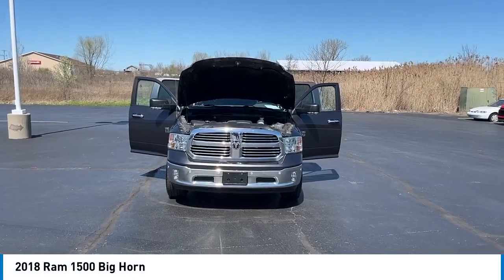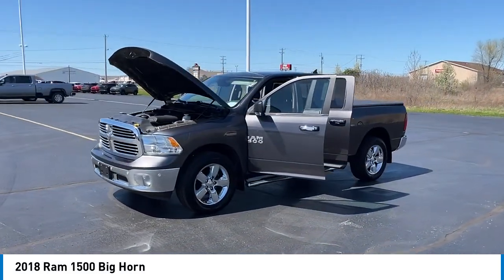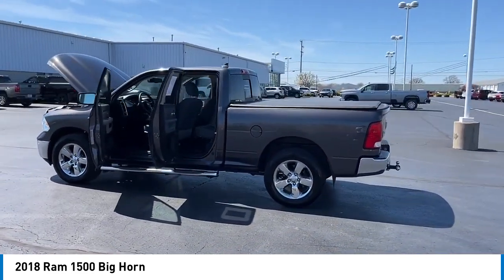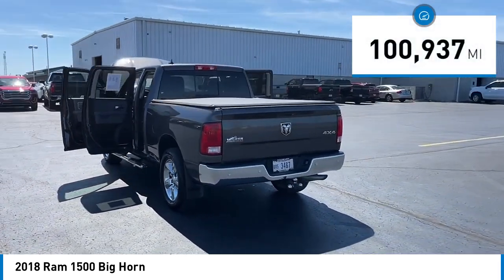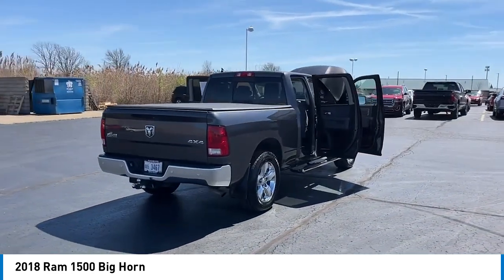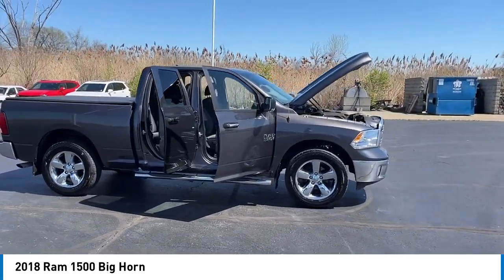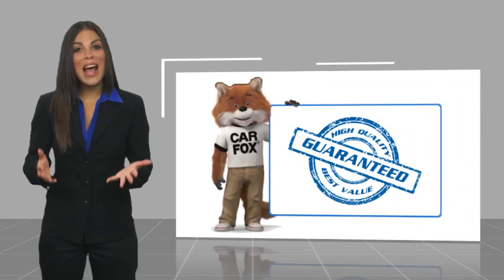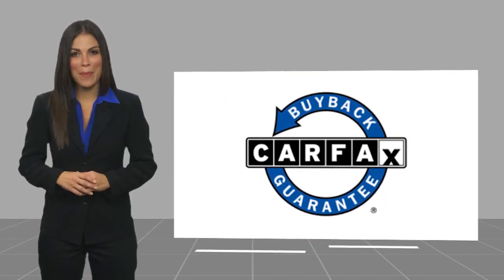2018 Ram 1500 BCR11A1B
2018 Ram 1500 Big Horn

LOCALLY OWNED AND TRADED IN 2018 Ram 1500 Big Horn!  CLEAN CARFAX REPORT, Bluetooth, Hands-free, Heated Seats, Keyless Entry, Remote Start, Backup Camera, FULL SAFETY INSPECTION CHECK, AWD / 4WD, CALL or 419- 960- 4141, 115V Auxiliary Power Outlet, 1-Yr SiriusXM Guardian Trial, 40/20/40 Split Bench Seat, 8.4 Touchscreen Display, Apple CarPlay, Auto-Dimming Exterior Mirrors, Auto-Dimming Rear-View Mirror, Big Horn Badge, Big Horn Regional Package, Bright/Bright Billets Grille, Charge Only Remote USB Port, Class IV Receiver Hitch, Electric Shift-On-Demand Transfer Case, Electroluminescent Instrument Cluster, Exterior Mirrors Courtesy Lamps, Exterior Mirrors w/Supplemental Signals, Folding Flat Load Floor Storage, Front Armrest w/3 Cupholders, Front Center Seat Cushion Storage, Front Fog Lamps, Glove Box Lamp, Google Android Auto, GPS Antenna Input, HD Radio, Heated Front Seats, Heated Seats & Wheel Group, Heated Steering Wheel, Humidity Sensor, Integrated Voice Command w/Bluetooth, Leather Wrapped Steering Wheel, LED Bed Lighting, Media Hub (2 USB, AUX), Overhead Console w/Garage Door Opener, ParkSense Rear Park Assist System, ParkView Rear Back-Up Camera, Power 10-Way Driver Seat, Power Heated Fold-Away Mirrors, Power Lumbar Adjust, Power-Folding Mirrors, Premium Cloth 40/20/40 Bench Seat, Quick Order Package 22S Big Horn, Radio: Uconnect 4C w/8.4 Display, Rear 60/40 Split Folding Seat, Rear Dome w/On/Off Switch Lamp, Remote keyless entry, Remote Start System, Security Alarm, SiriusXM Satellite Radio, Steering Wheel Mounted Audio Controls, Sun Visors w/Illuminated Vanity Mirrors, Traction control, Universal Garage Door Opener, USB Host Flip, Wheels: 20 x 8 Aluminum Chrome Clad. 2018 Ram 1500 3.6L V6 24V VVT Big Horn Granite Crystal Metallic Clearcoat Call the Baumann Auto Center TODAY!